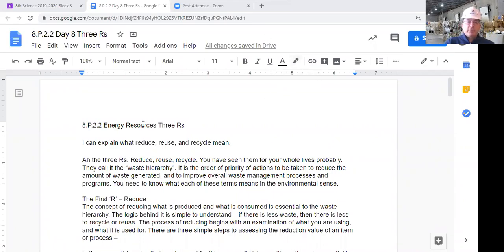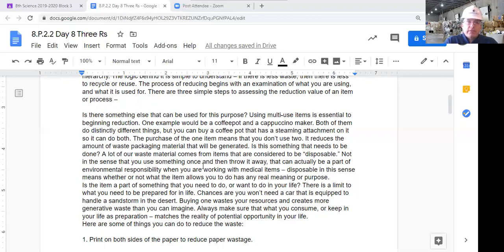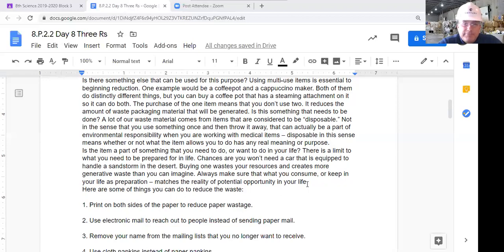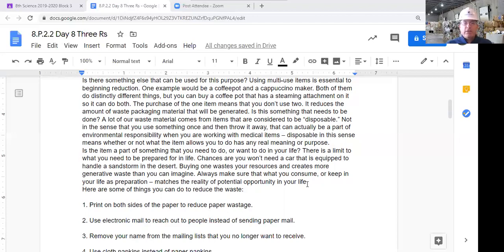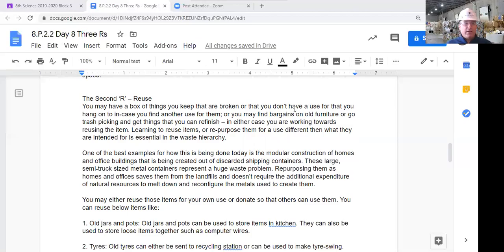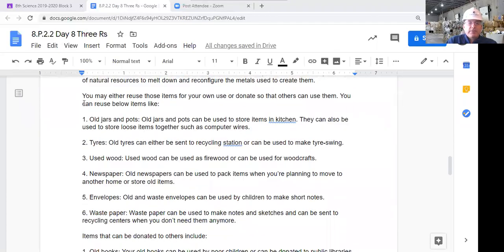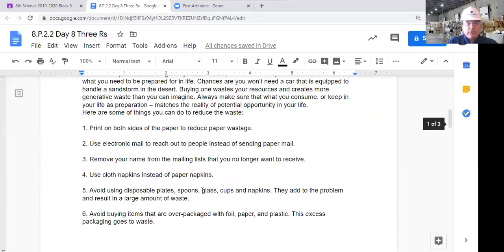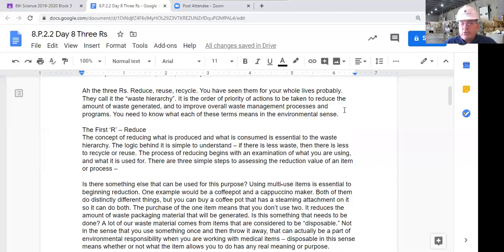8.P.2.2 Energy resources 3Rs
NC science 8.P.2.2 reduce reuse recycle